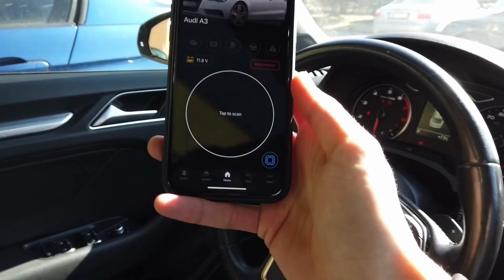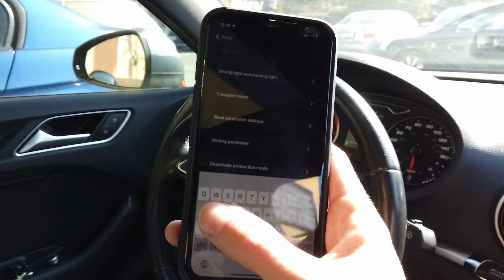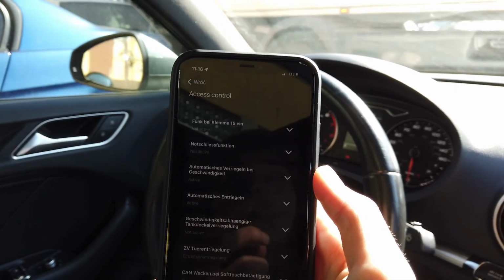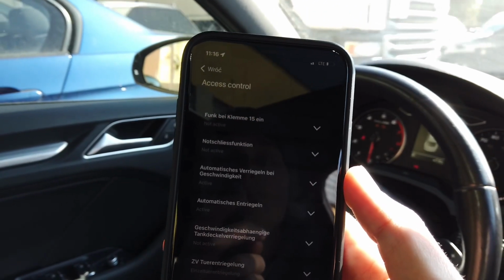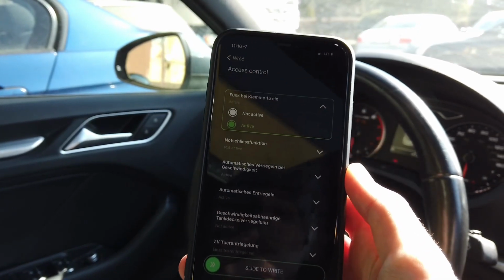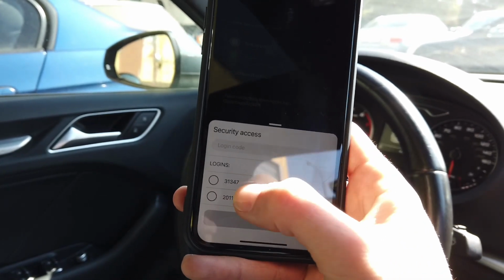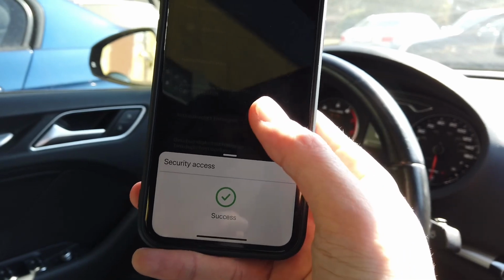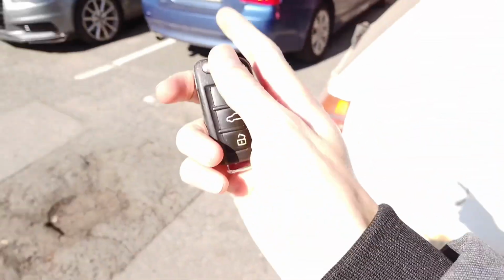Audi A3 (8V) remote activation with ignition on, locking with engine running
Enable feature that will allow use the remote control while the ignition is on. This will allow you to lock your Audi A3 (8V) with the engine running. Feature like that comes in handy if you don't want to turn off the engine and you need to leave it for a minute or two. You can keep your belonging safe in locked vehicle while the engine is still running.

ℹ️ This tweak requires diagnostic interface like OBDeleven, VCDS or any other scan tool that will let you set adaptation values in VAG cars.

⚠️ Make sure if you local laws allow you to leave the vehicle unattended with the engine running.

💻 Coding procedure
Module 09 → Security Access → Code: 31347
Module 09 → Adaptation → Access Control → Funk bei Klemme 15 ein → active

0:00 Audi A3 (8V)
0:10 Remote disabled with ignition on
0:20 Feature activation with OBDeleven
1:25 Remote working with ignition on
1:35 Locking the car with engine running